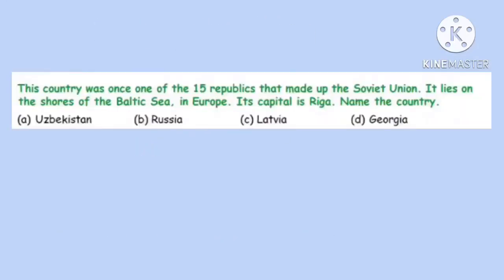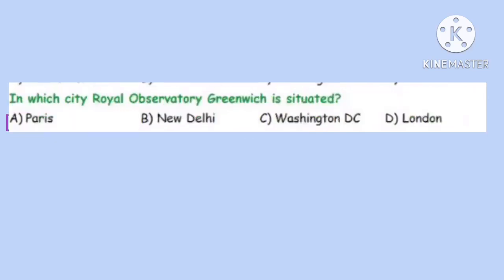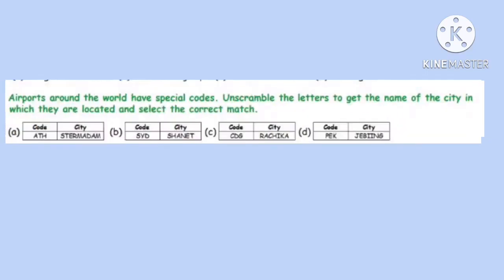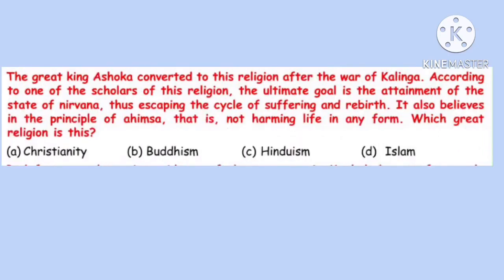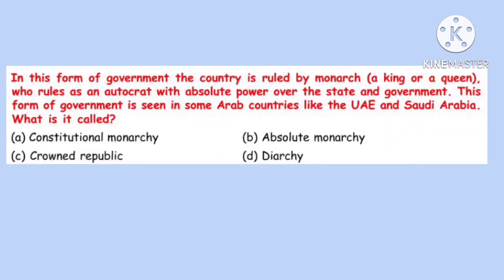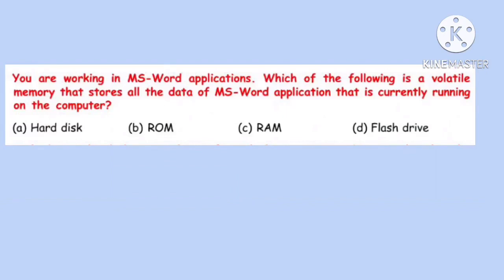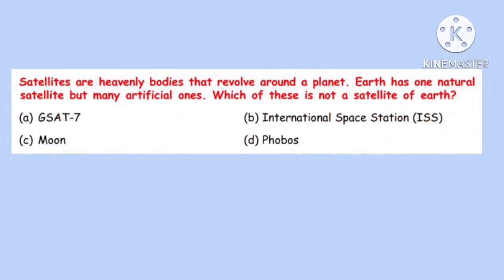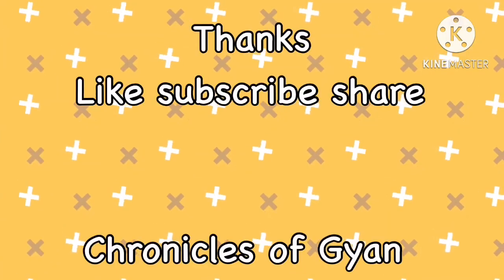IGKO 2023 Important Questions for class 5 and 6 | SOF GK Olympiad Grade 5 & 6 Questions & Answers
GK Olympiad for Class 5 & 6 | GK Olympiad Question Answer | Practice GK Olympiad Questions 2023-24
Practice questions for upcoming SOF IGKO Olympiad exam 2023-24